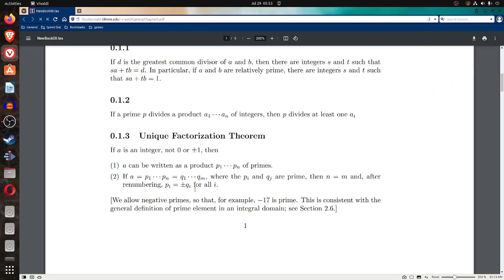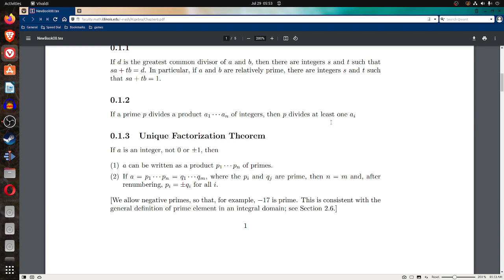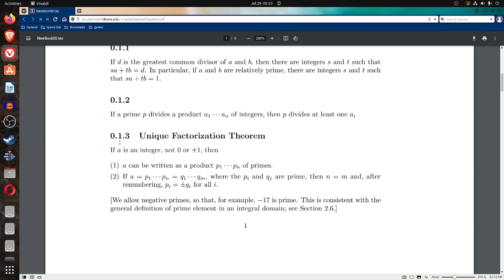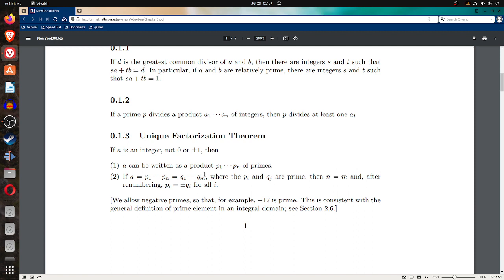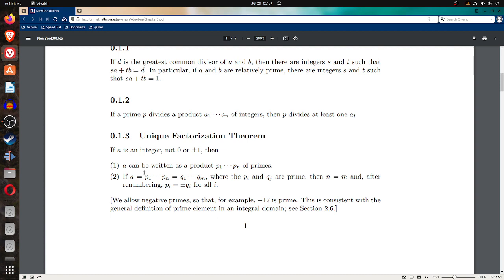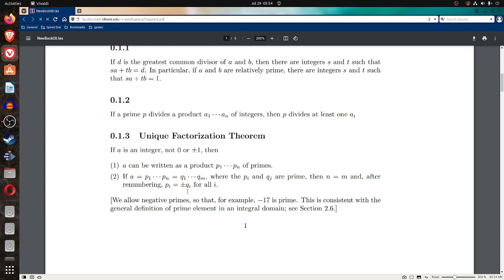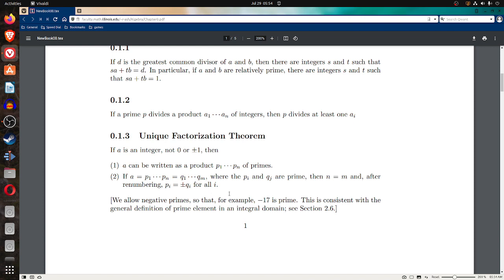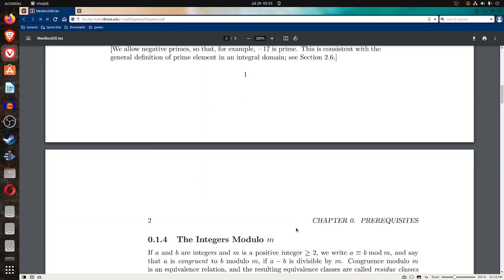O.1.2 0.1.3 Unique Factorization Theorem AA_TBGY